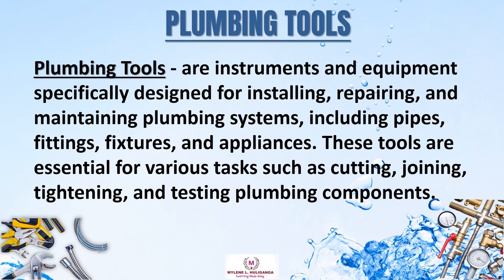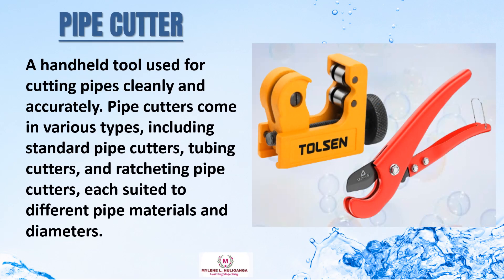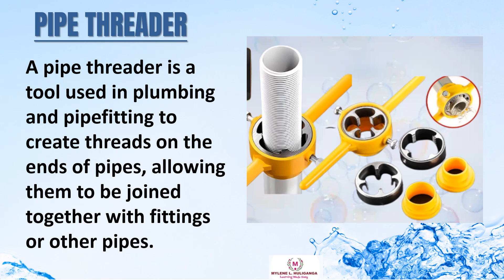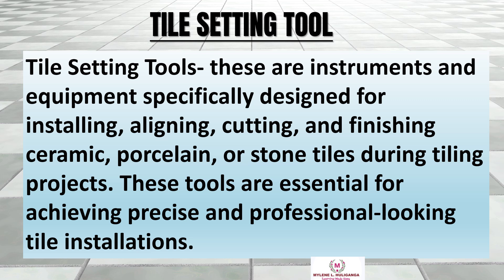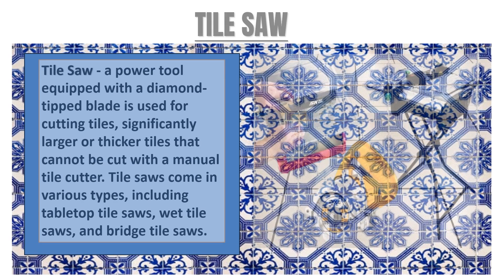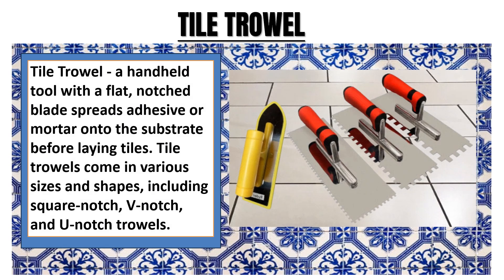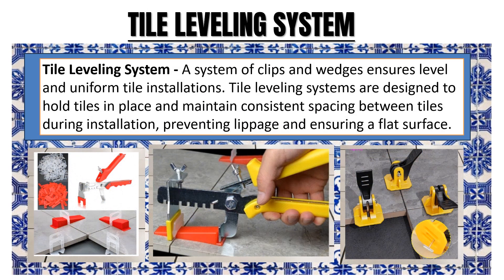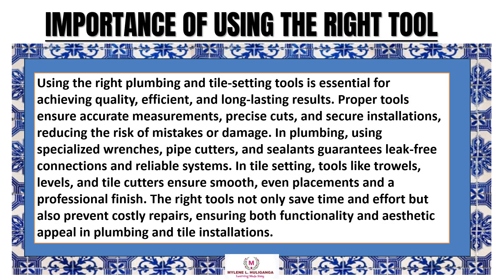TLE Grade 7 Quarter 4 - Industrial Arts Week 5 Part 5: PLUMBING AND TILE SETTING TOOLS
For PPT of Week 5 Part 1, 2, 3, 4 & 5 (TOTAL OF 5 PPTS)

Classification of Tools in  Industrial Arts